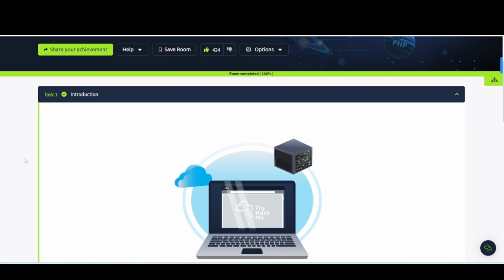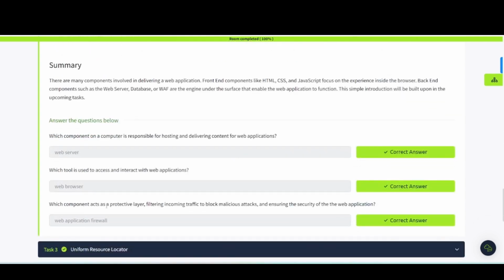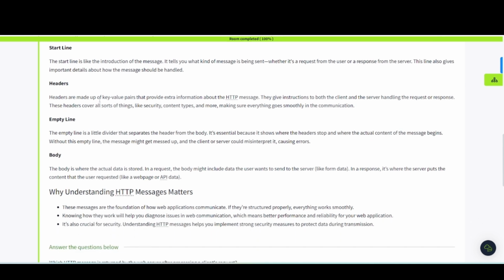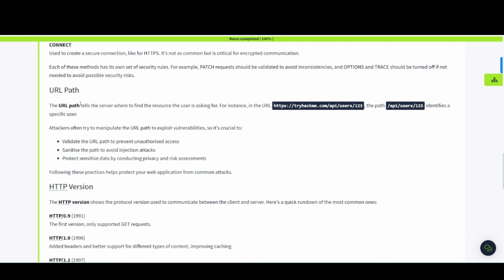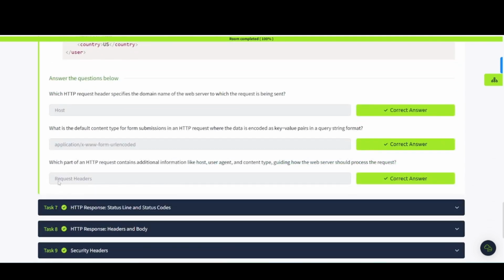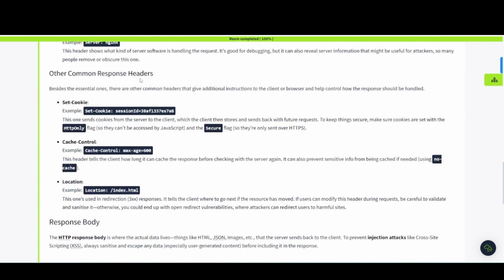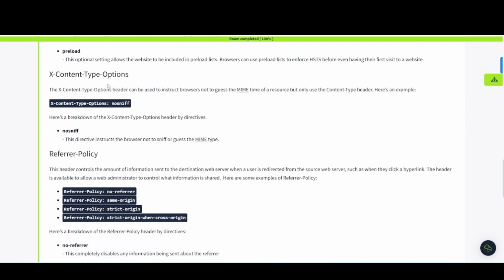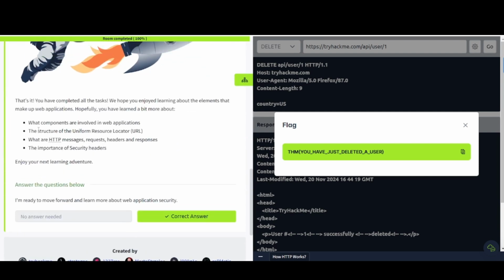Web Application Basics | TryHackMe - Cyber Security 101